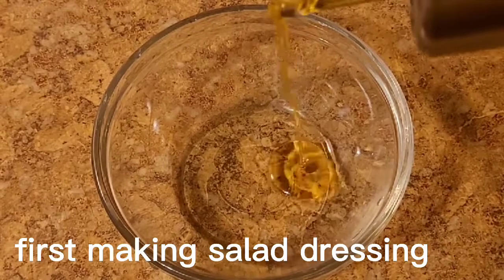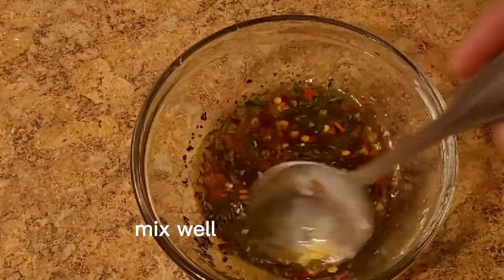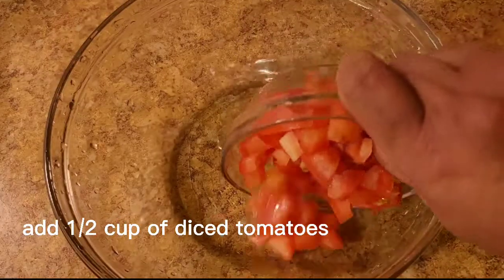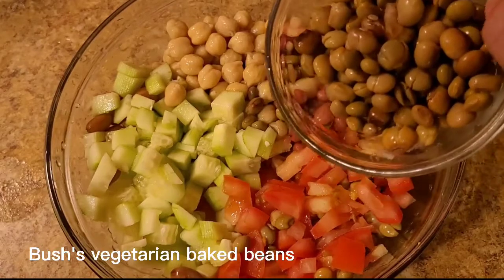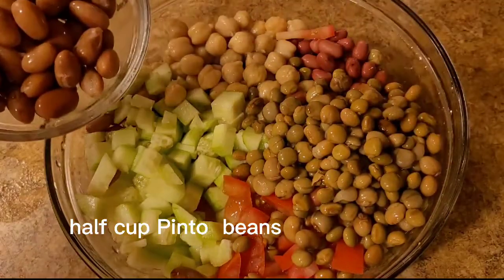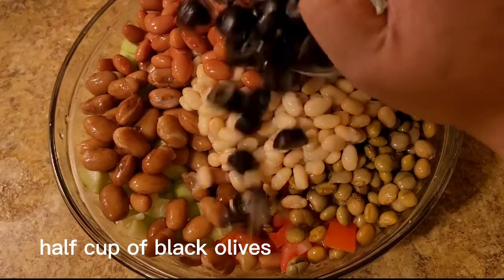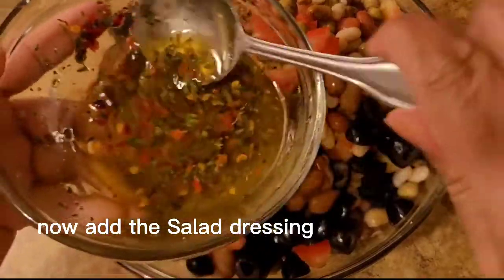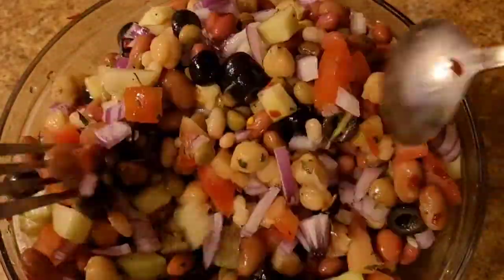Canned mixed bean salad